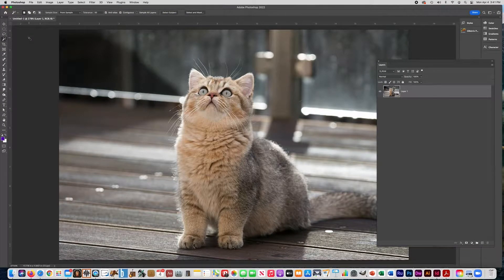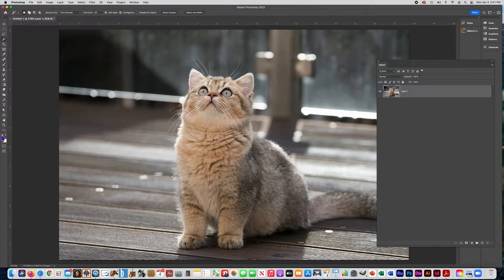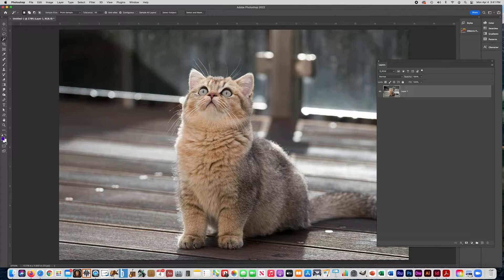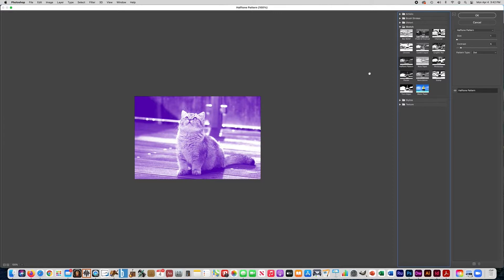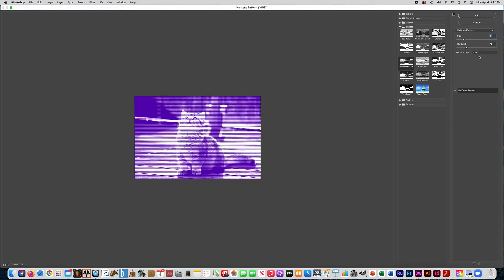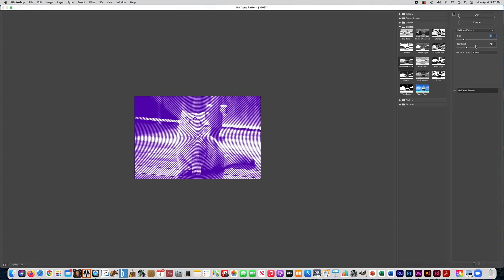How to make a Half-tone in Photoshop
A quick video on how to make a half-tone pattern in Adobe Photoshop